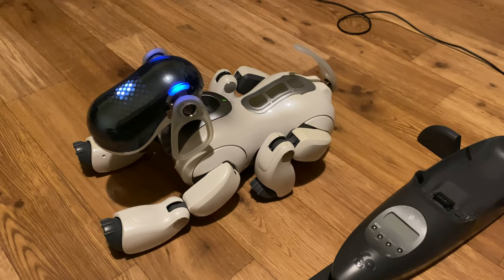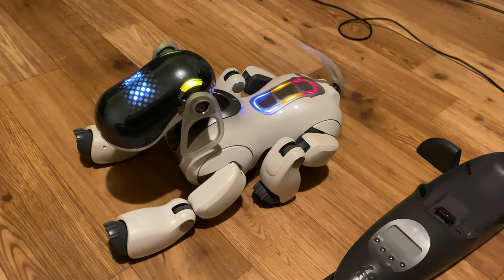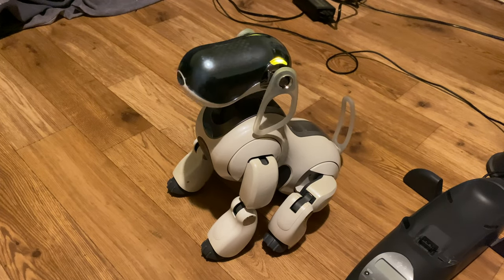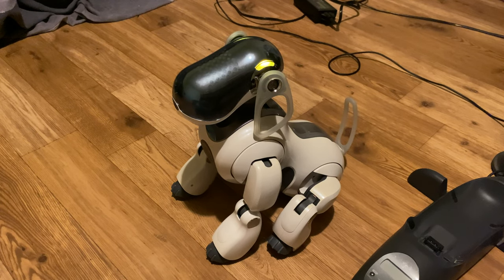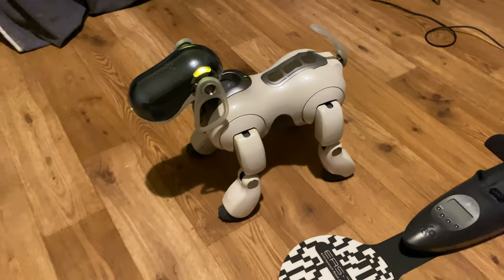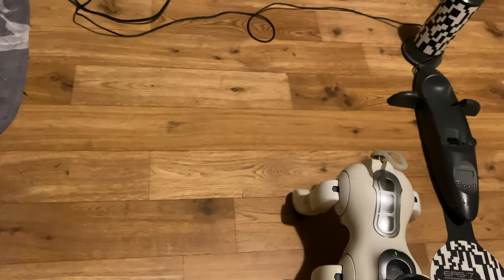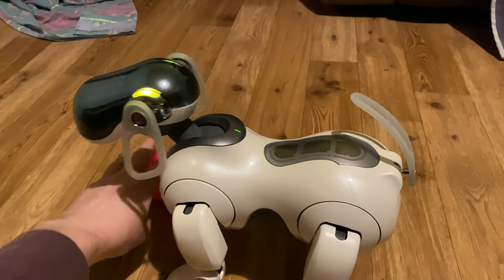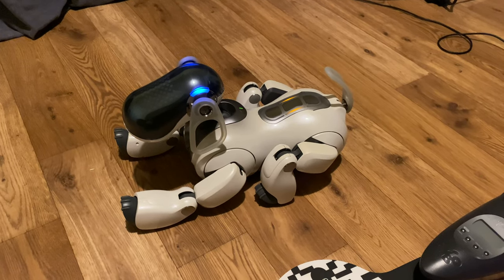Aibo ERS7 M3 "Murphy" - Condition and Motion November 2022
Still going strong.